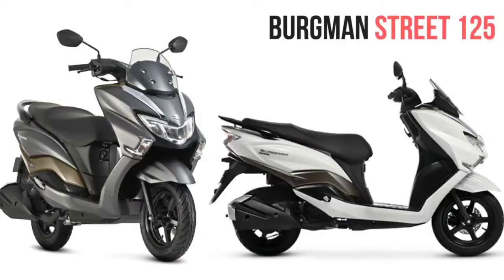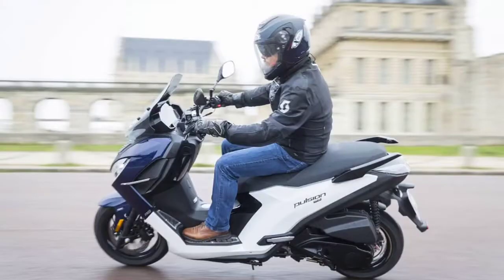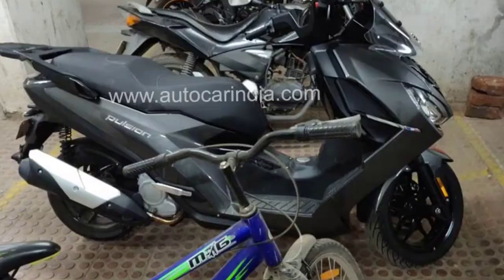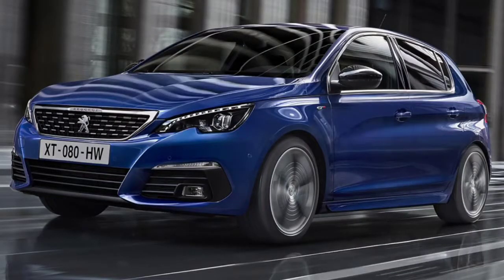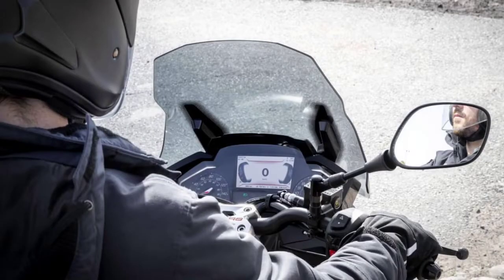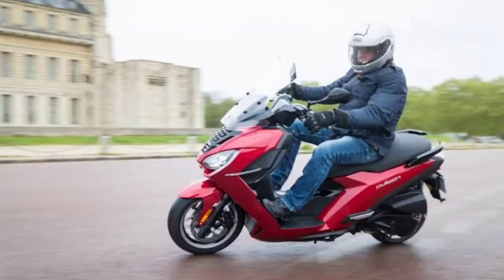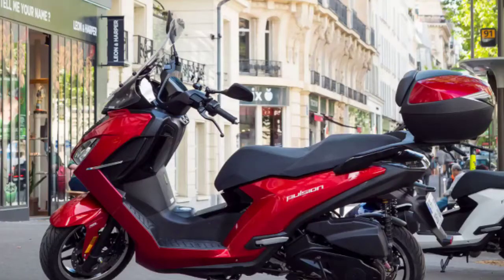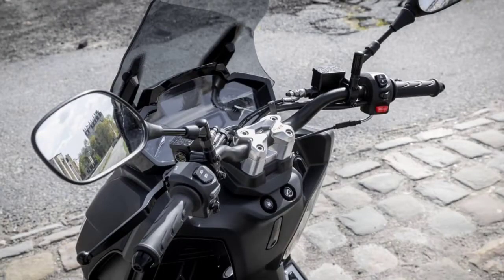ഓട്ടോമാറ്റിക് Adjustable Windshield + TFT Screen 125cc സ്കൂട്ടർ Peugeot Pulsion | Torque TV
Do you crave to know what's happening the automobile world? If yes, then you're at the right place.

We at Torque TV, are here to satiate the hunger of every car and bike lover, who wants to understand this complicated world.

We are a group of young enthusiasts, who keep a keen eye on the innovations in the four-wheeler and two-wheeler universe. Our aim is to offer Real, True and Factual information, and detailed reviews of the newly launched bikes and cars in the market.

So, do you want to know if the bike or car you desire is the right choice or not? Worry not, we're here to help.